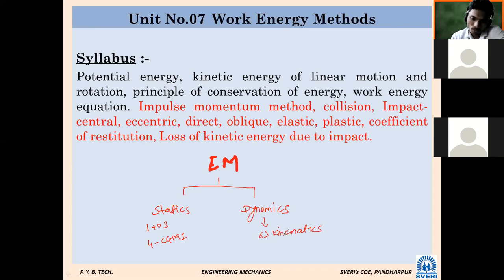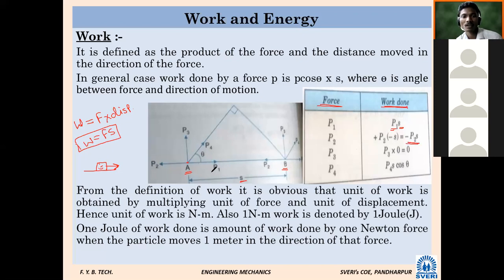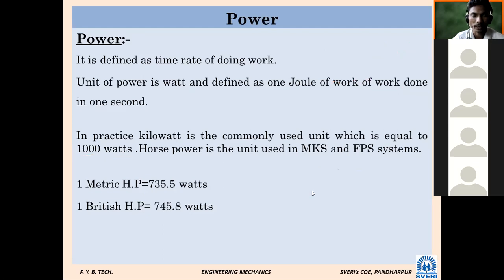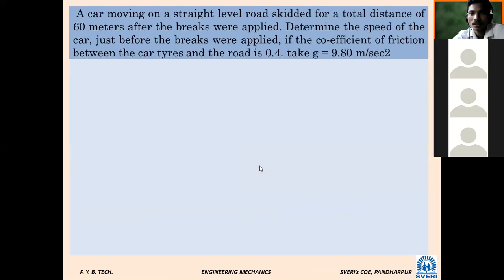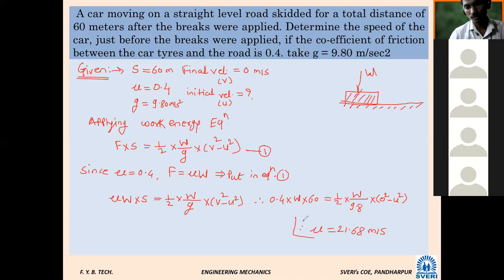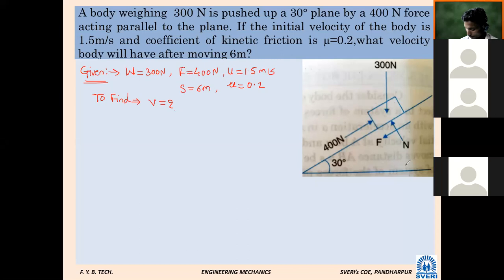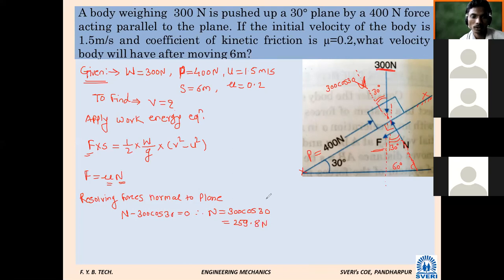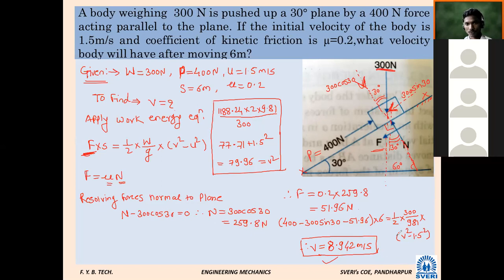EM SJS 15 04 2021 LEC3